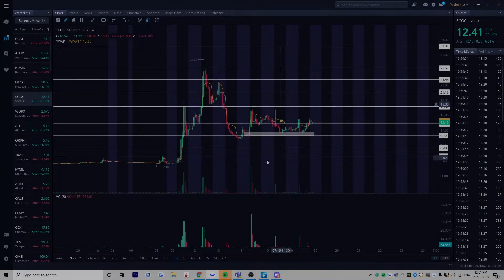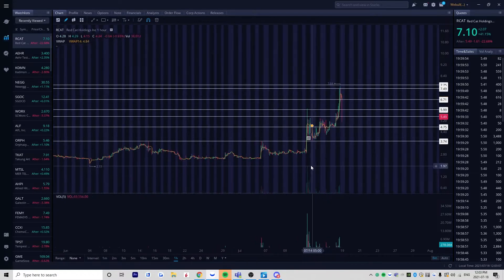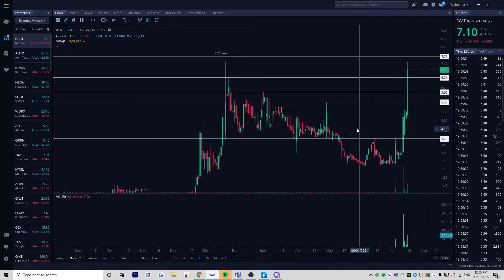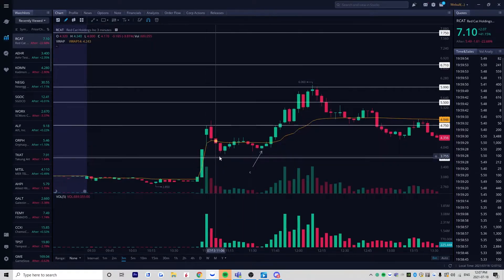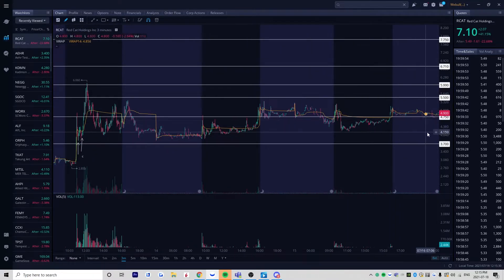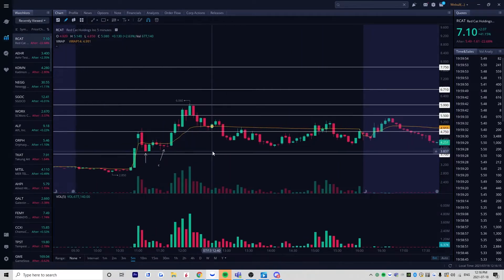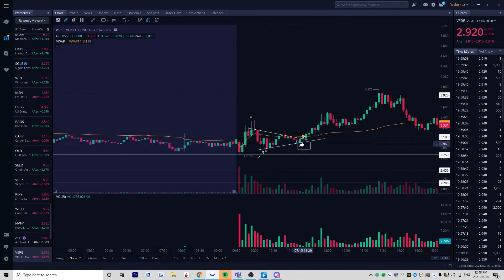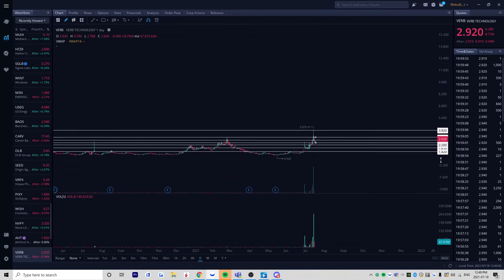Charting, TA and VPA by Vampsmomentum